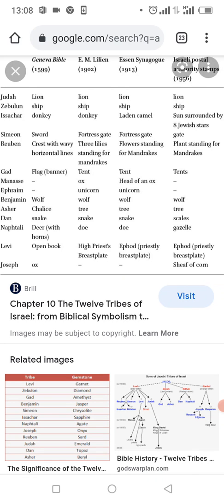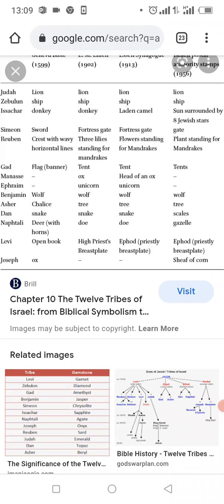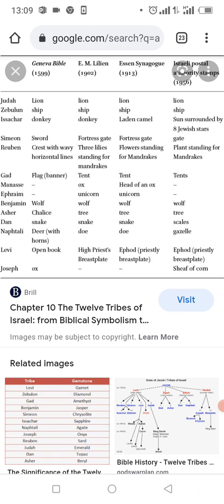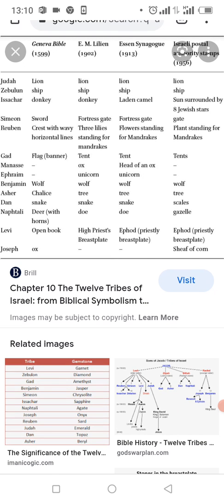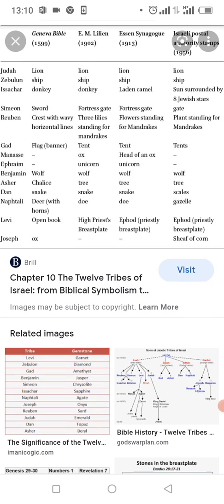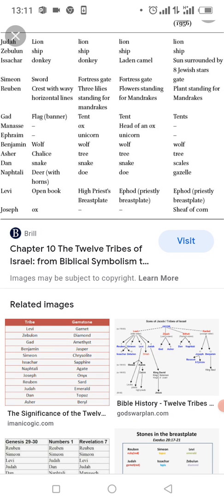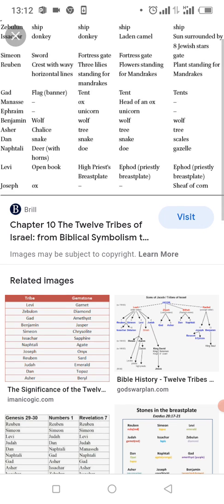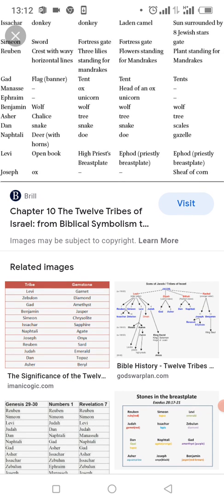The Twelve Tribes of Israel: Biblical Symbolism